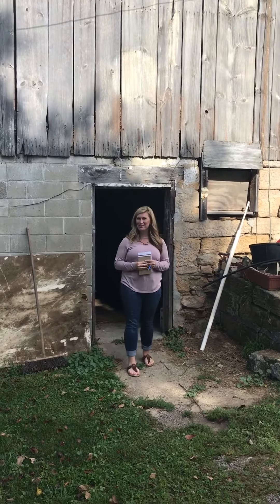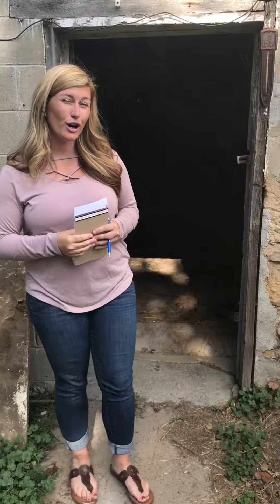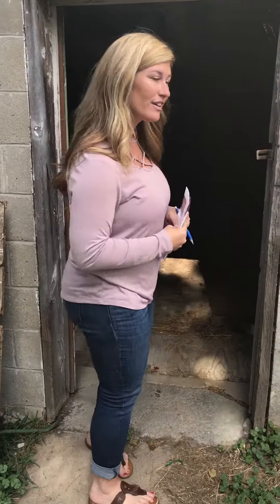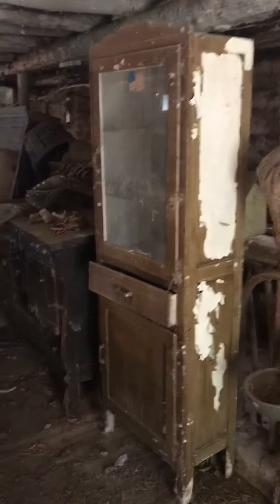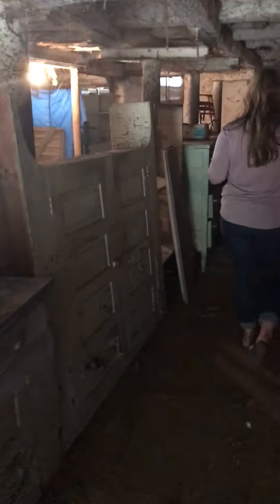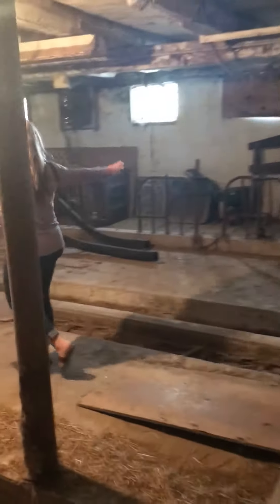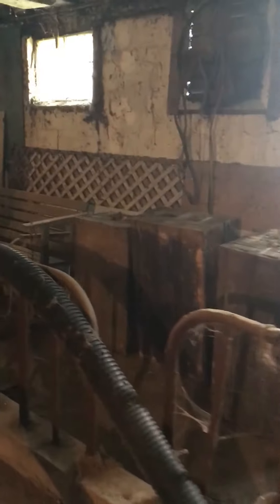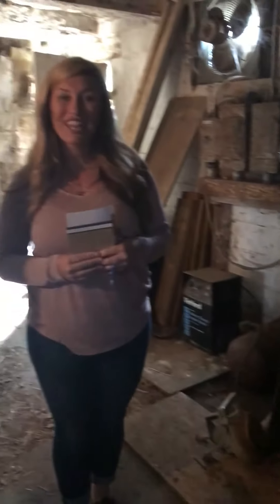Farm Tour #5 Entrance #4